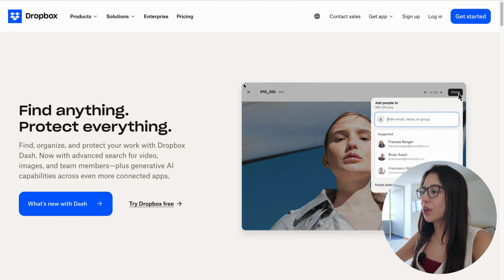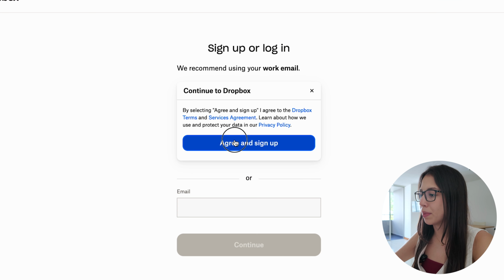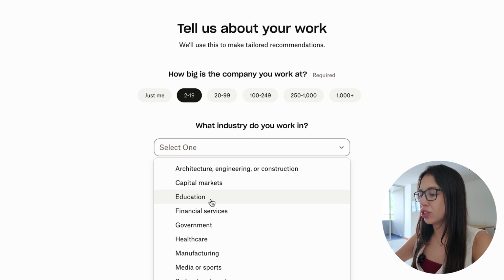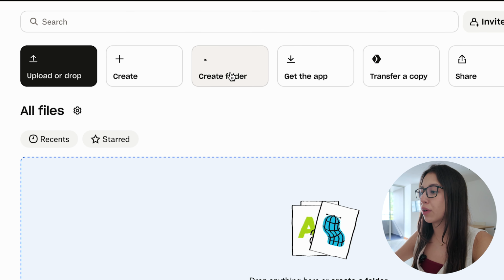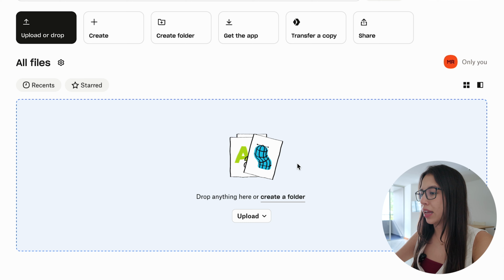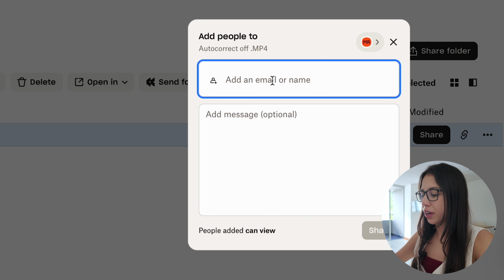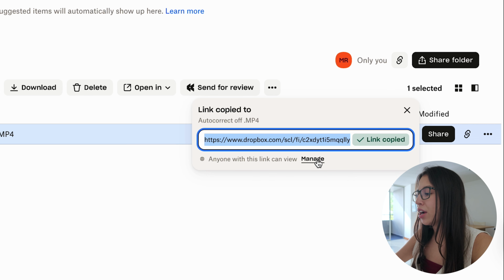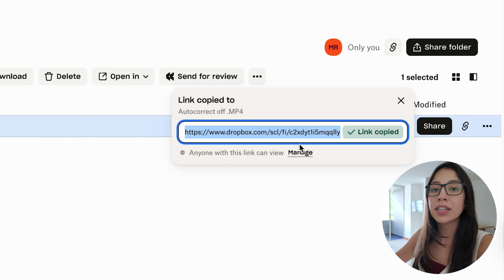How to Share Files from Dropbox | Easy Dropbox Tutorial for Beginners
In this video, I’ll go over how to share files from Dropbox using clear and simple steps. You will see how to open the Dropbox app or dropbox.com, locate your files or folders, and start the sharing process. I’ll walk you through selecting the file, tapping the three dots, and choosing the share option. This Dropbox tutorial shows how to send documents, photos, or folders quickly with the right sharing settings.

I’ll explain how to share files on mobile and desktop so you can use Dropbox anywhere. You will also learn how to control permissions so people can either view or edit your content safely. These Dropbox sharing tips are perfect for teamwork, remote projects, or sending files to family and friends.

Learning how to share files from Dropbox makes file management easier and keeps your workflow organized. This video recap shows you how to use Dropbox links, share folders, and adjust settings to fit your needs. With these simple Dropbox sharing steps, you can send large files, videos, and photos without limits. Mastering Dropbox file sharing helps you stay productive, collaborate better, and keep important files accessible at all times.

– Mari

Timeline:
0:00 - Introduction
0:12 - Opening Dropbox and Selecting Sign Up
0:26 - Signing Up with Google Account
0:35 - Selecting Desired Monthly Plan
1:09 - Creating a Folder
1:14 - Adding Files, Videos, or Audio to the Folder
1:33 - Clicking the Share Button on the Edited File
1:48 - Choosing Sharing Options